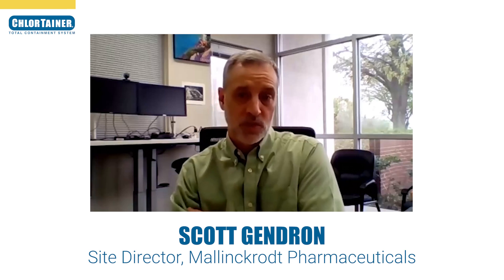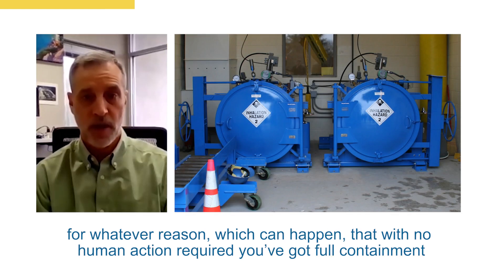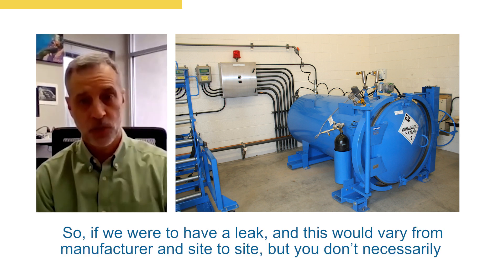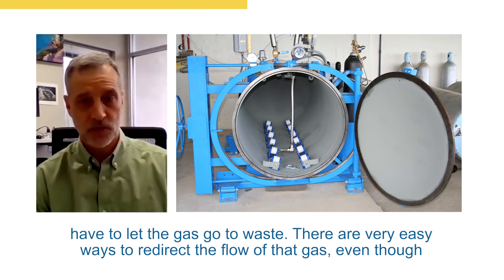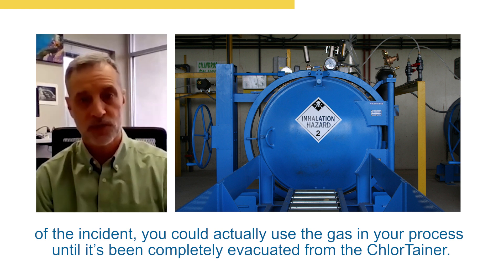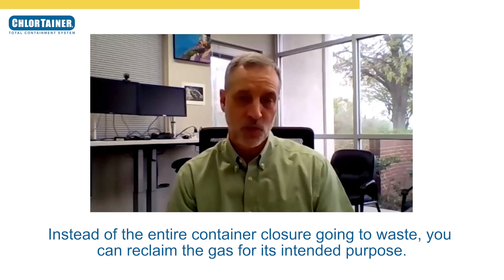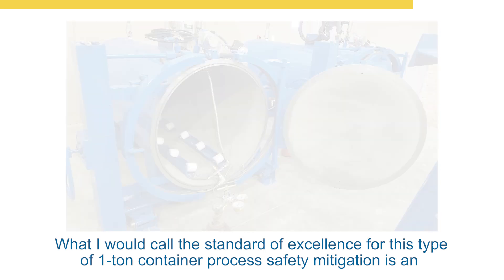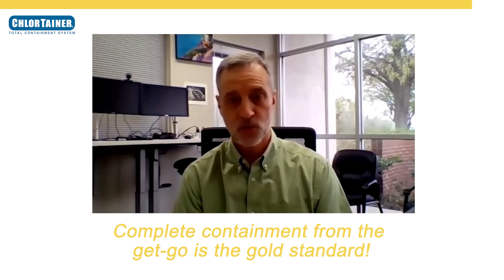ChlorTainer: A Simple Mechanical Full Containment Solution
Scott Gendron from Mallinckrodt Pharmaceuticals shares his end-user experience with utilizing ChlorTainer's Total Containment System.